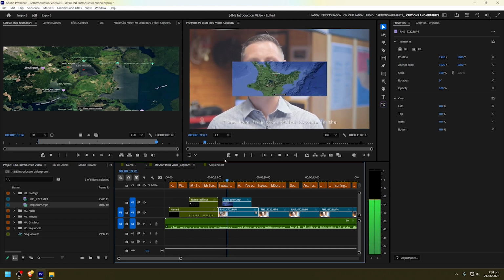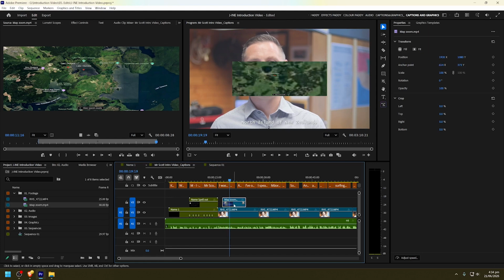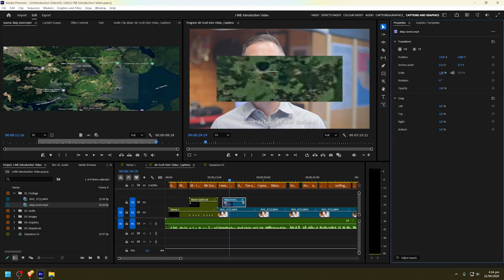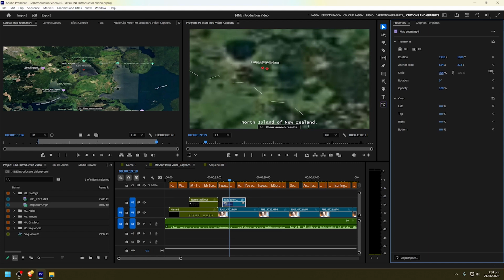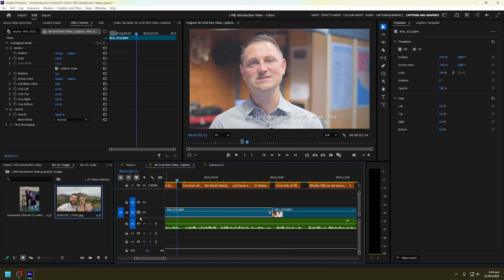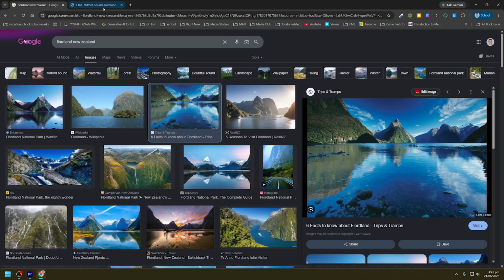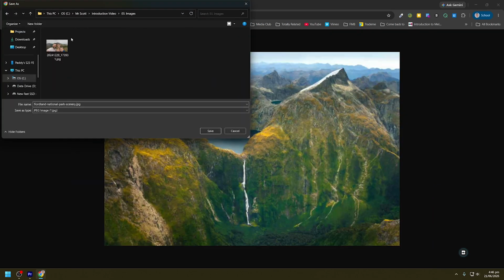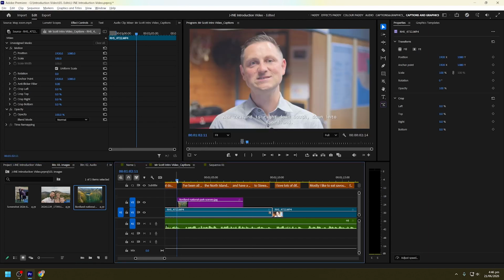05. B Roll